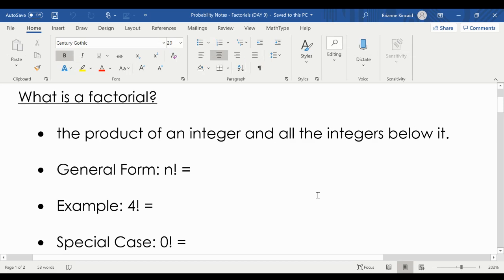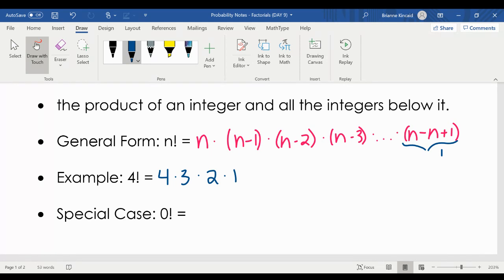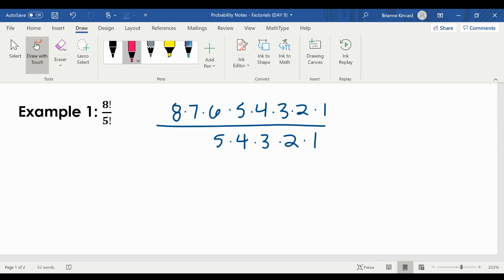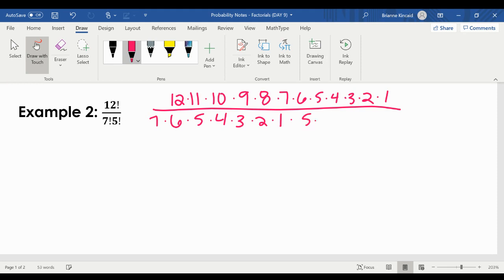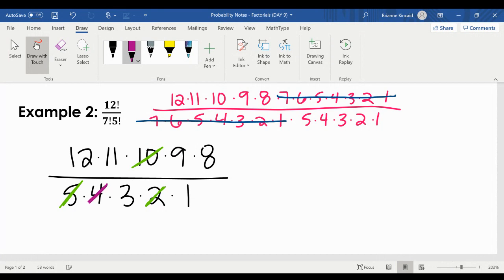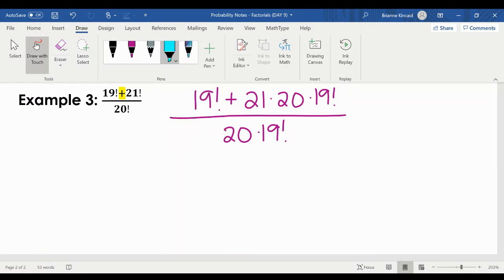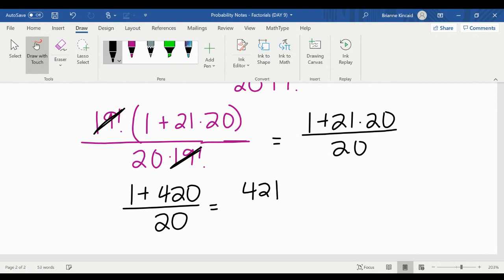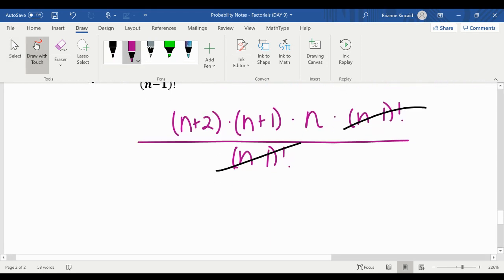Factorials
Explanation and examples of factorials.